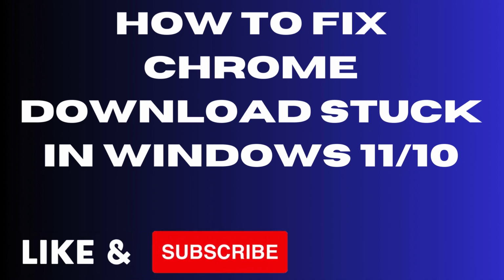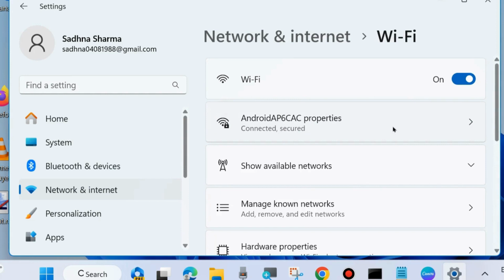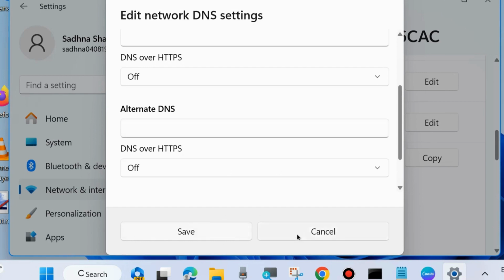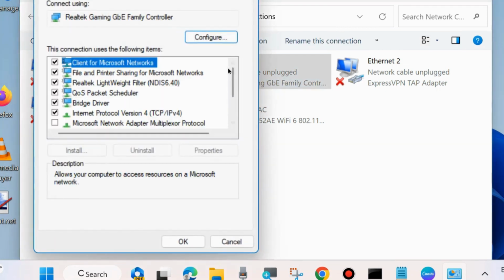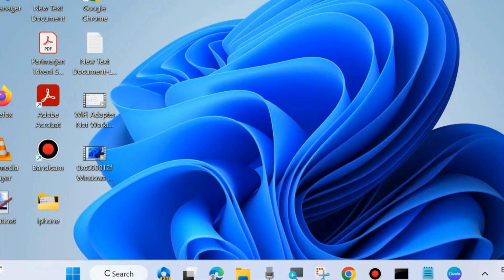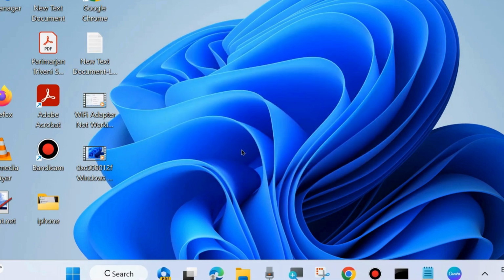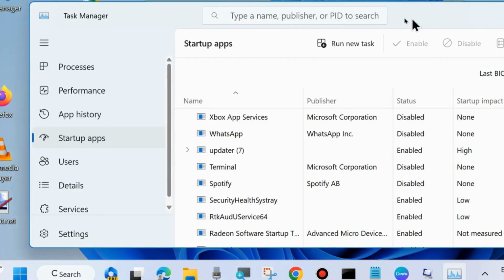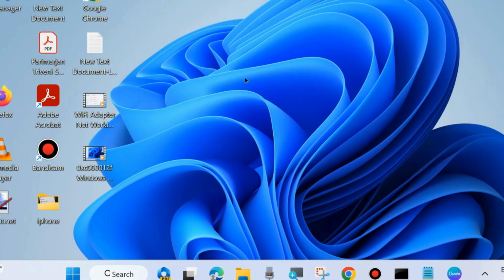Chrome Downloads Won't Complete? Here's The Solution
How to Fix Google Chrome downloading stuck on Windows 11 / 10